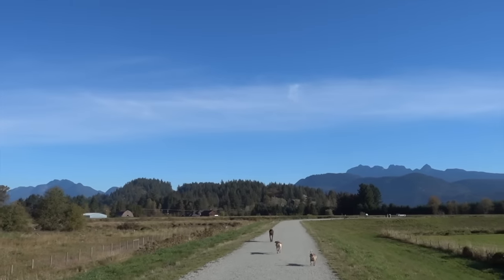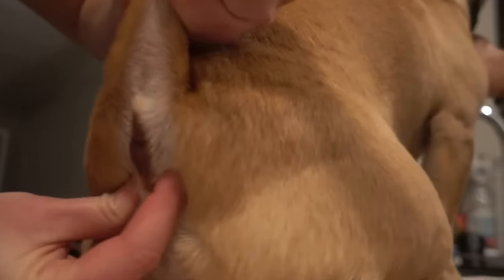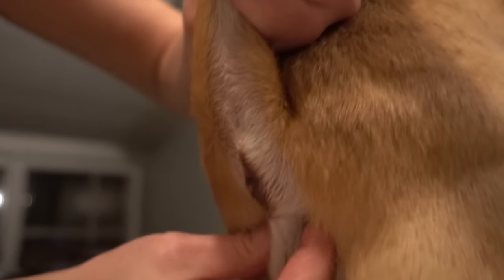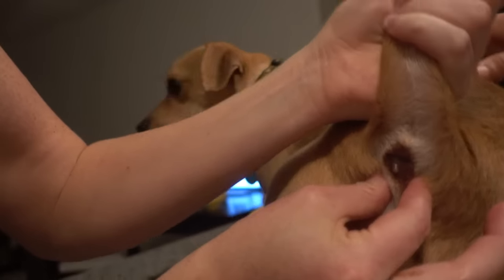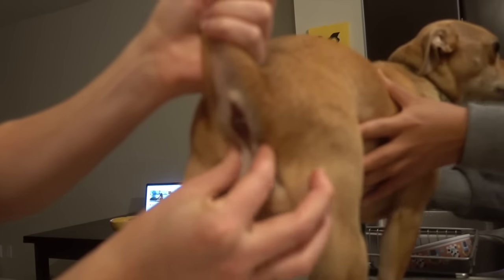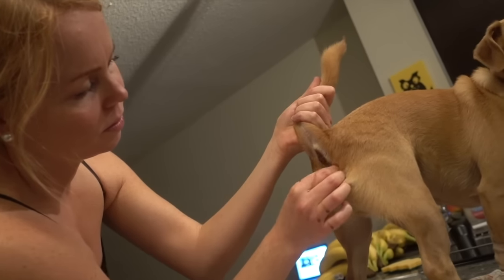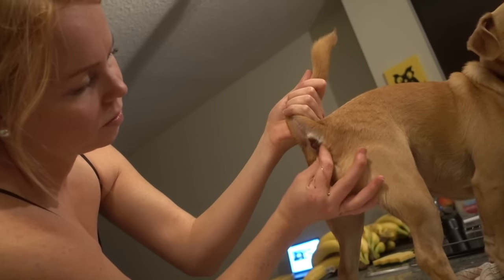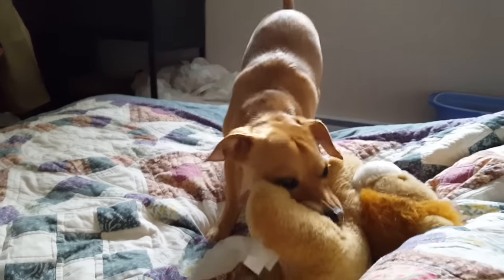How To Express Your Dog's Anal Glands | AT HOME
I am not a veterinarian, and do recommend that you see a veterinarian if you think your dog has trouble with the anal glands.
WARNING: The smell is very strong,  it smells like rotten fish.

Much ♥ Pian